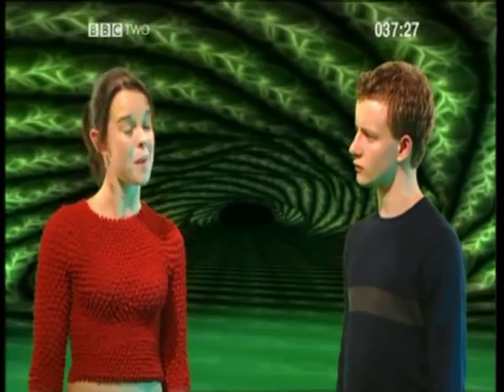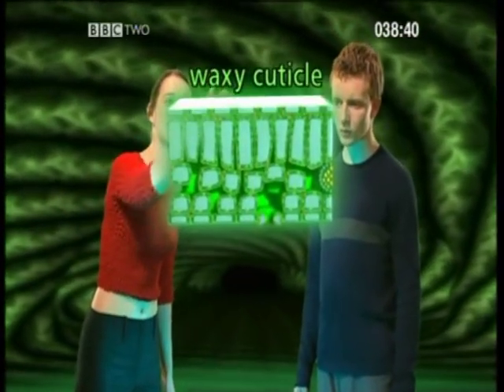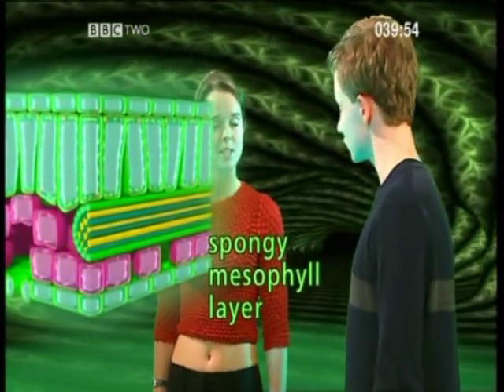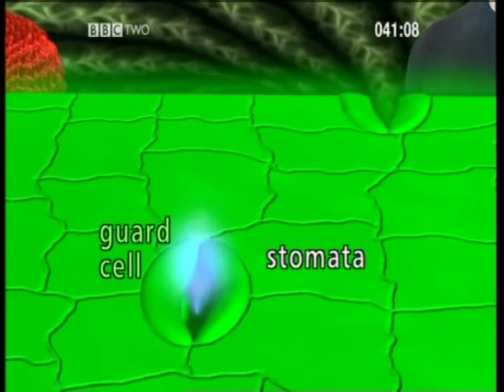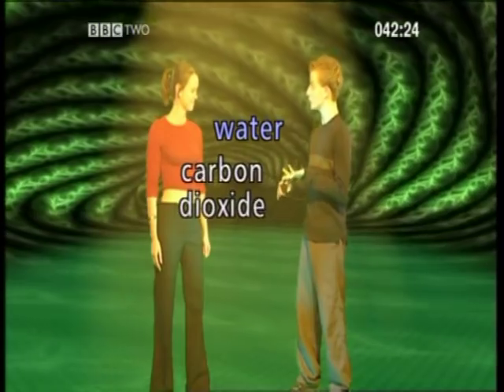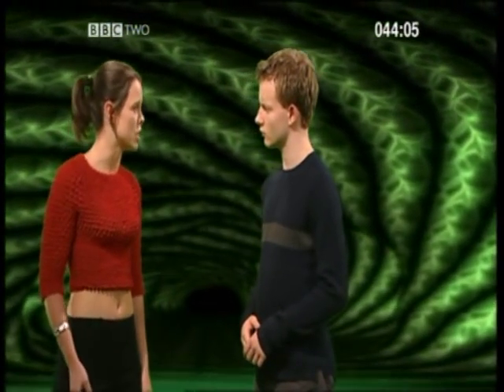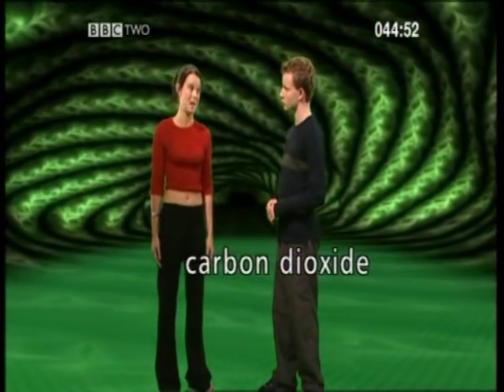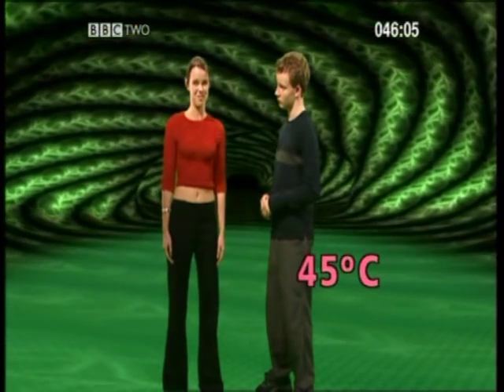GCSE Science Revision - Photosynthesis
Here are the key areas of photosynthesis that you need to remember for your Science GCSEs.